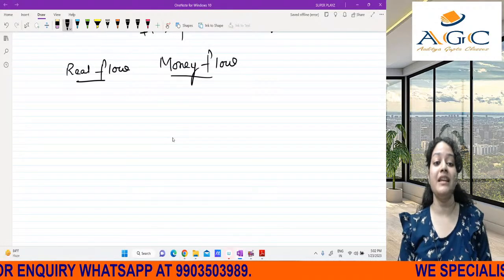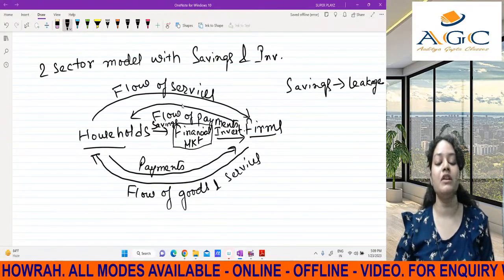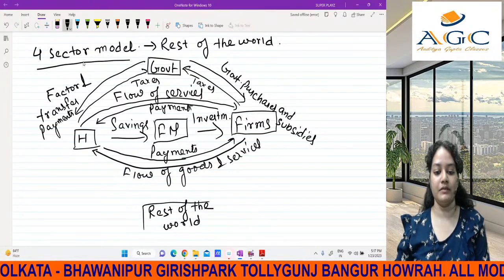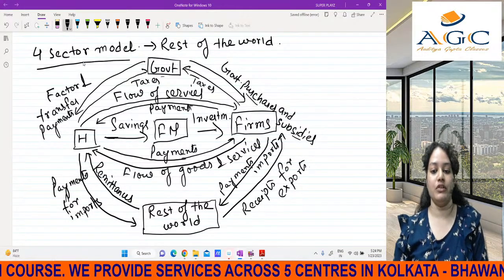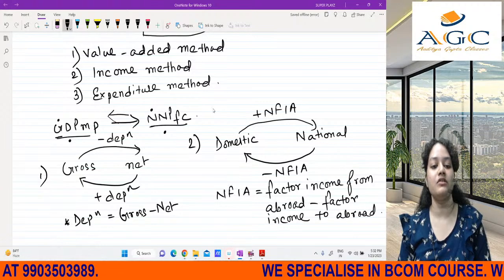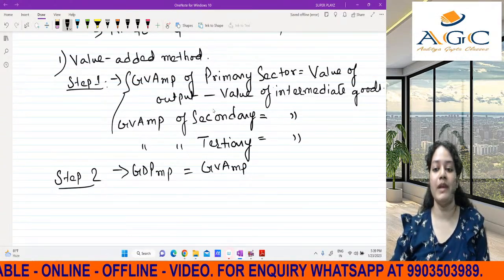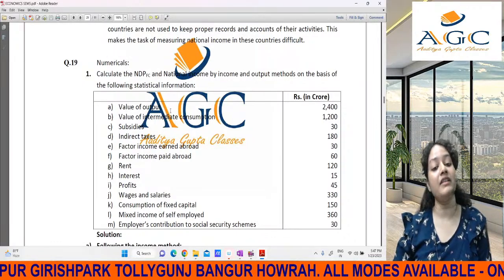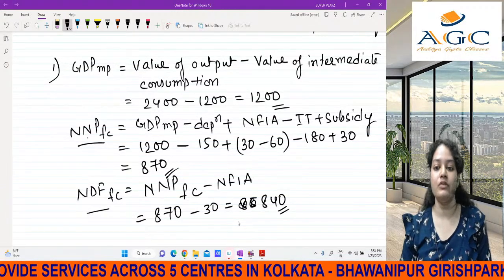ECONOMICS REVISION | B.COM | SEMESTER 5 | CALCUTTA UNIVERSITY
Aaditya Gupta Classes
Centres at - Bhawanipur | Girish Park | Tollygunj | Bangur | Howrah.
Sir is available live at all centres face to face
Pendrive/Google Drive/Mobile App online & offline both available.
Courses Offered - B.COM | STOCK MARKET | CA | CS | CMA | MBA | Class 11 & 12.